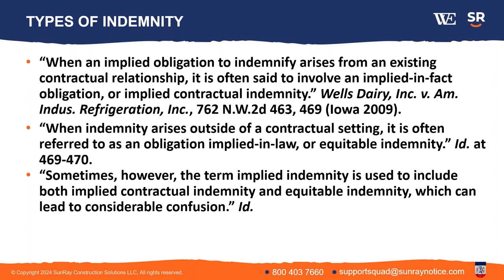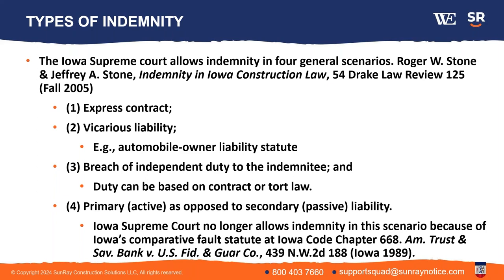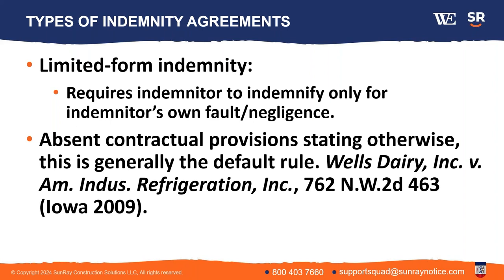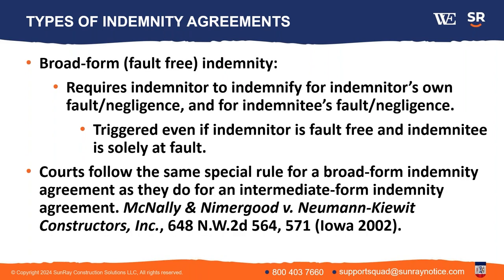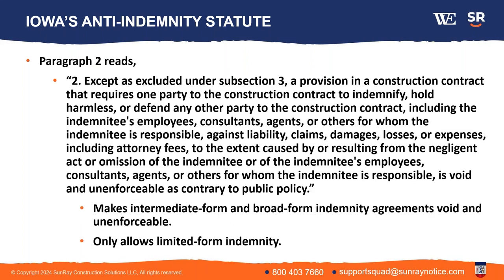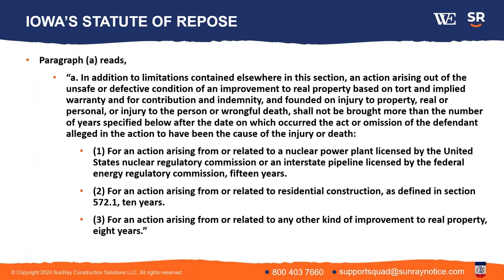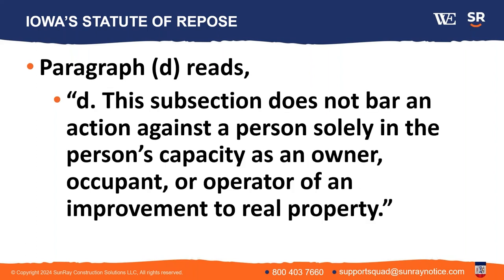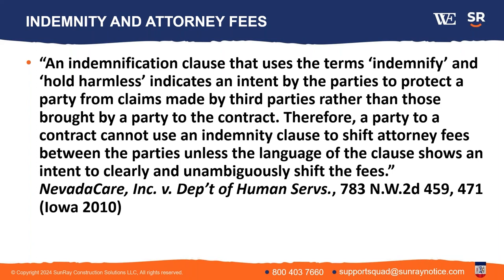Indemnity in Iowa- One contract term you don't want to miss! - Iowa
This webinar is hosted by SunRay Construction Solutions and Stephen D. Marso, Attorney at Law, Whitfield & Eddy, P.L.C. In this webinar, we will discuss key items on Indemnity in Iowa—an essential contract term you don't want to miss!
What is Indemnity? (1:58)
Types of Indemnity (3:05)
Types of Indemnity Agreements (7:14)
Iowa's Anti-Indemnity Statute (11:15)
Iowa's Statute of Repose (14:48)
Indemnity and Attorney Fees (18:53)